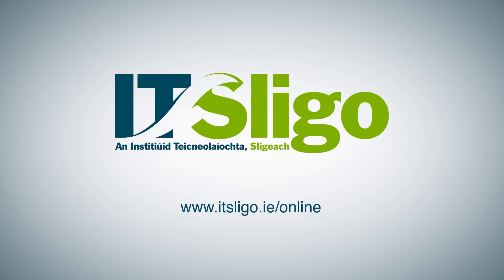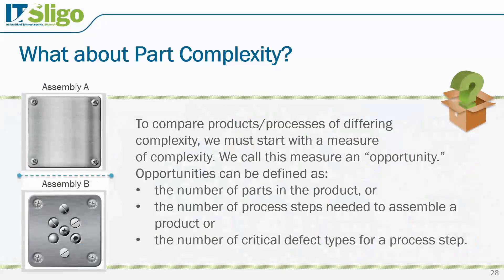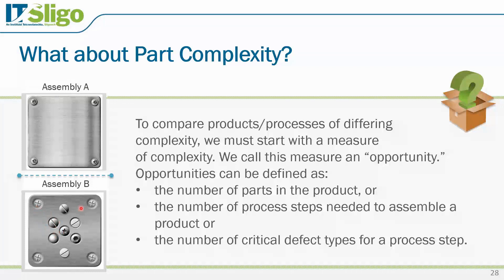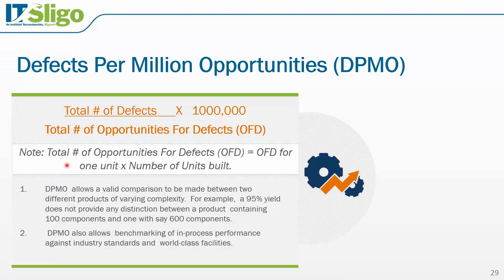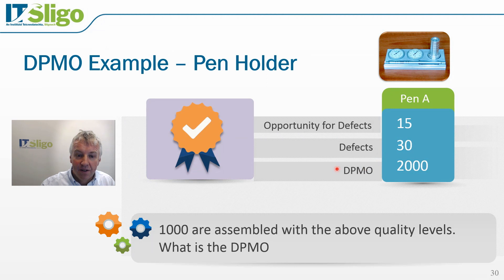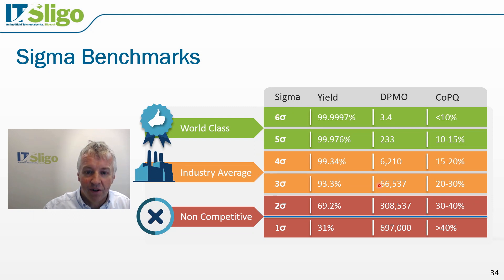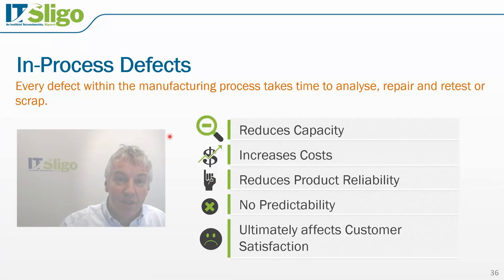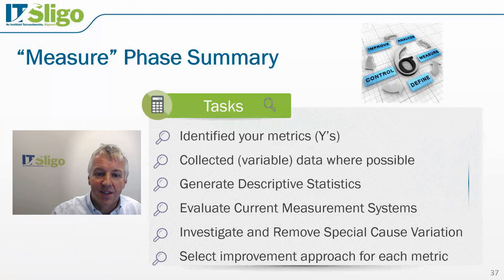Lean Sigma Quality: Lecture 03 - Part C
The second step in DMAIC is the Measure phase. During this phase, we baseline the process so as to understand where we are.  Management by fact (as opposed to management by opinion) is a key principal within Lean Six Sigma and this is achieved by collecting real process data.